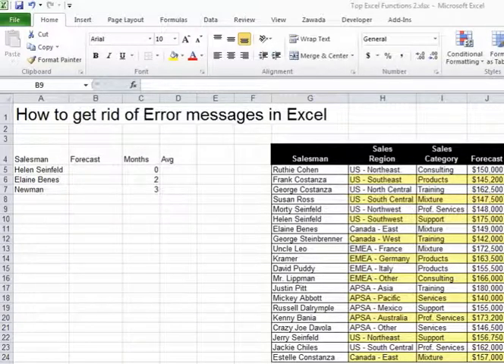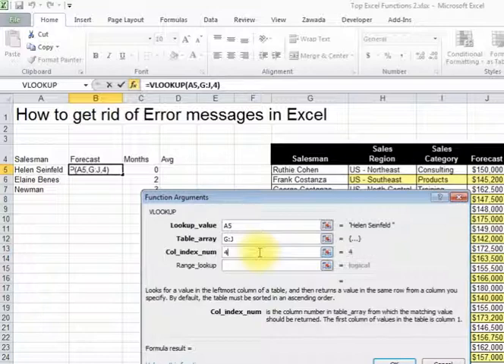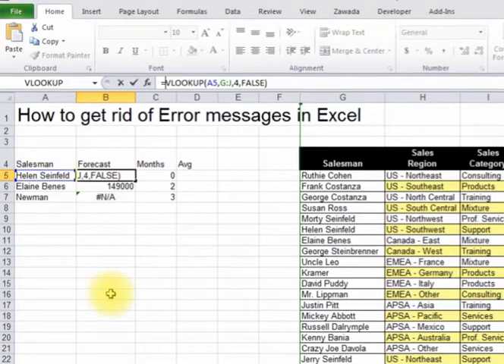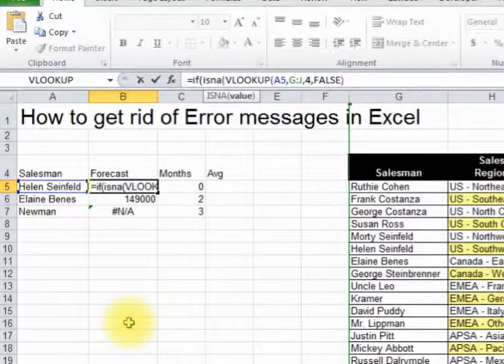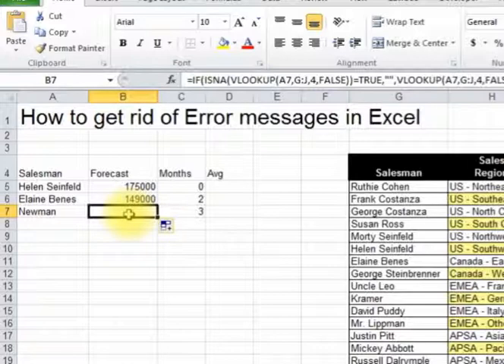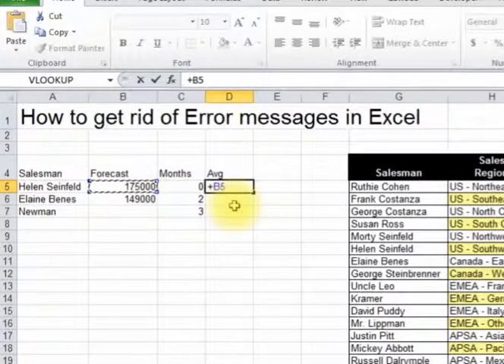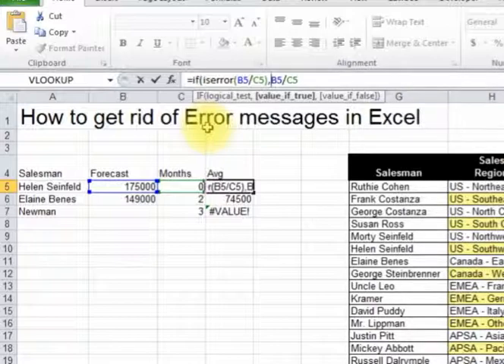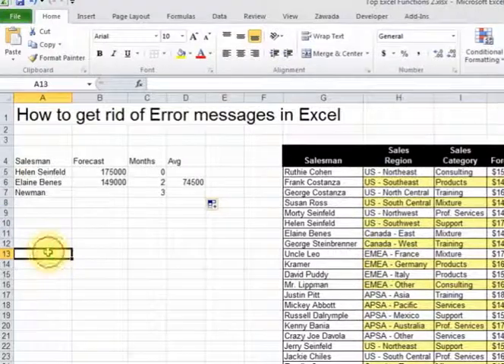How to get rid of Excel formula Error messages with ISNA & ISSERROR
Learn How to get rid of Excel formula Error messages with ISNA & ISSERROR functions. No more seeing the N/A error message.